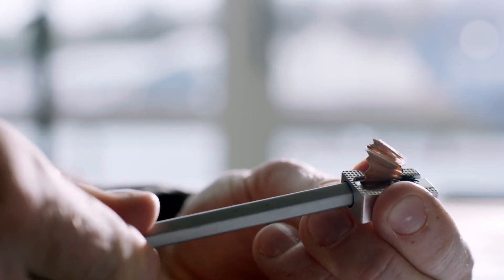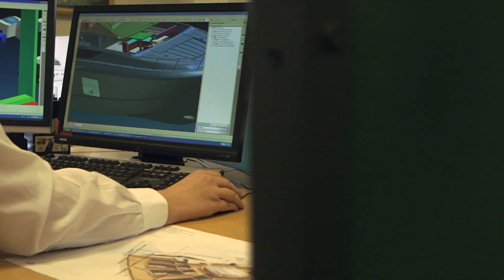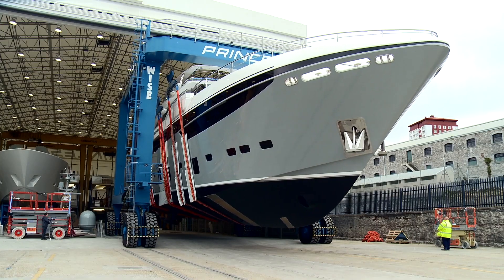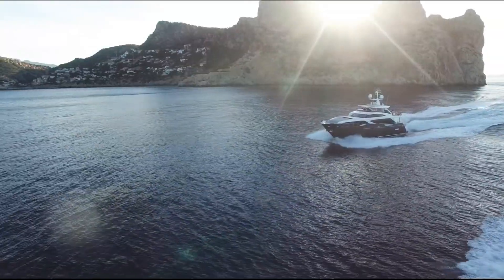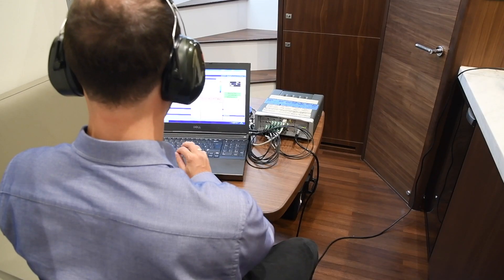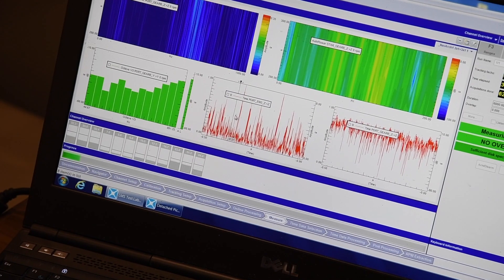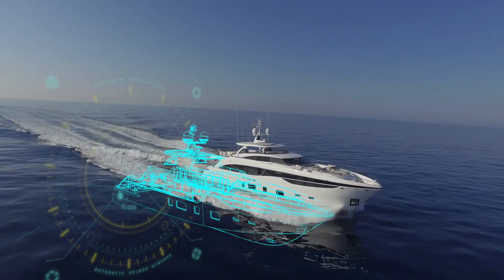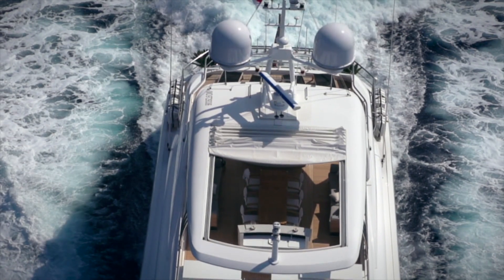Princess Yachts | Sailing on the waves of silence | Simcenter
Princess Yachts uses advanced NVH (Noise, Vibration, Harshness) technology to support artisanal luxury yacht production

Nick Williamson, director of development, and Michal Tomaszczyk, lead NVH engineer, explain how NX, Teamcenter and Simcenter testing solutions support the artisanal production experience that is at the core of this market-leading luxury yacht manufacturer.